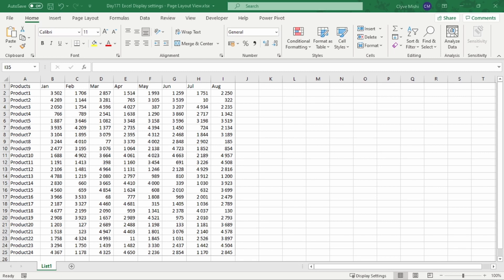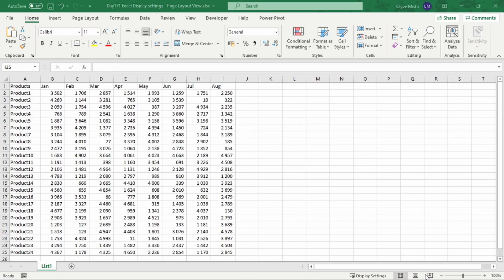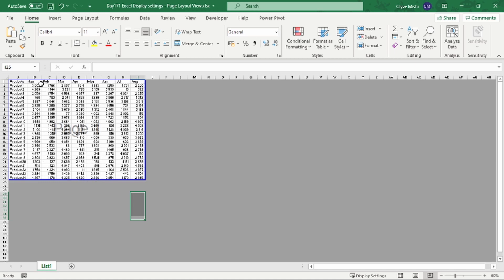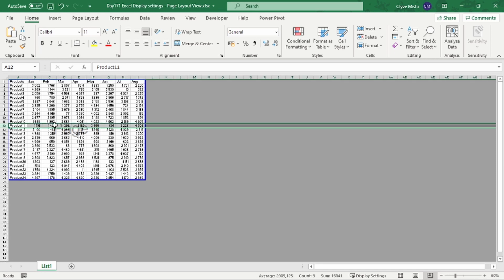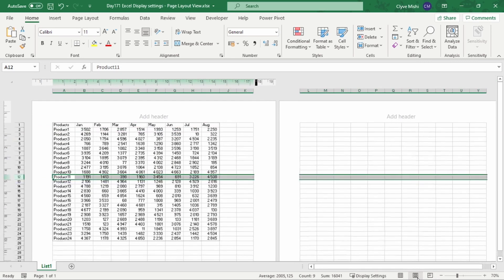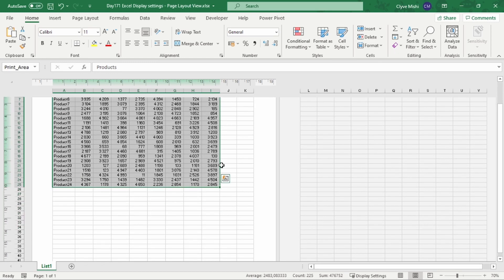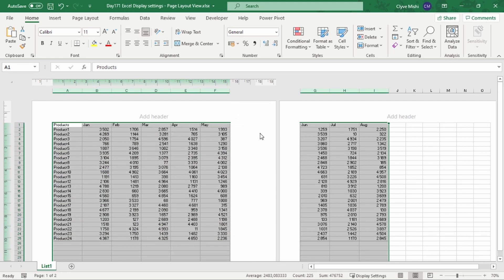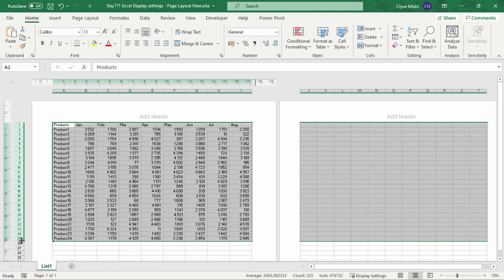Day171 Excel Display settings Page Layout View